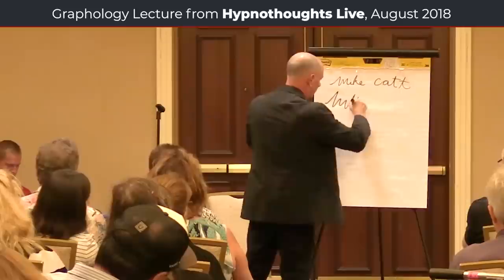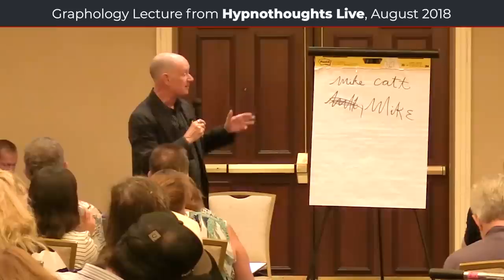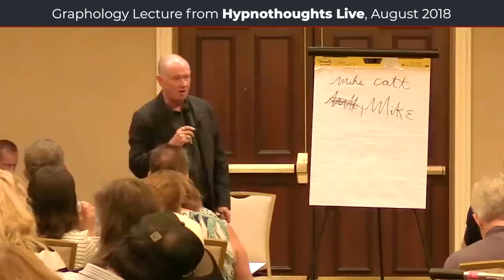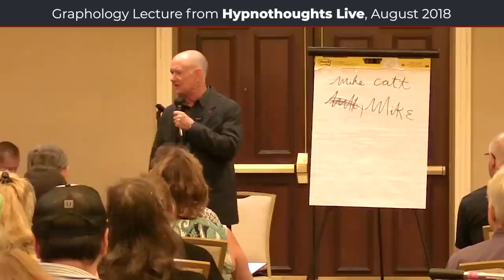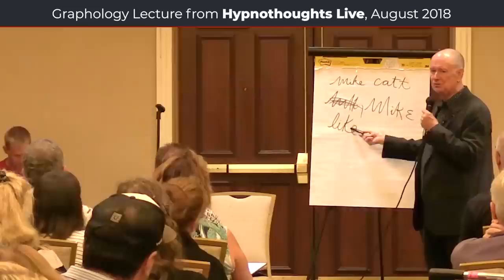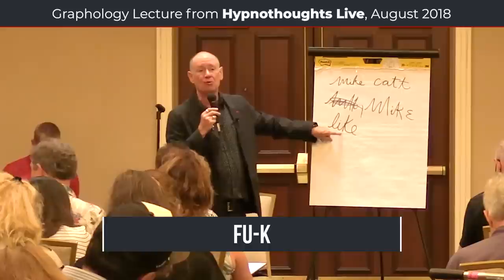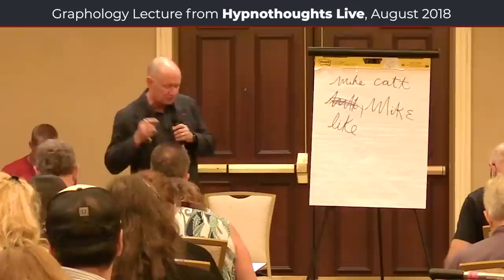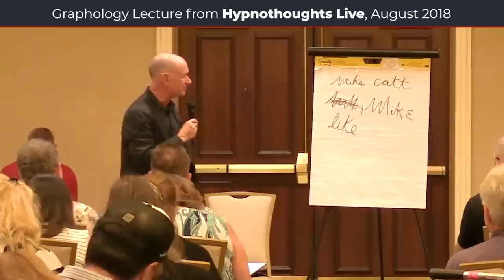Graphology: Intuition & Fu K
This video is a portion of Mike Mandel's graphology lecture at Hypnothoughts Live 2018.